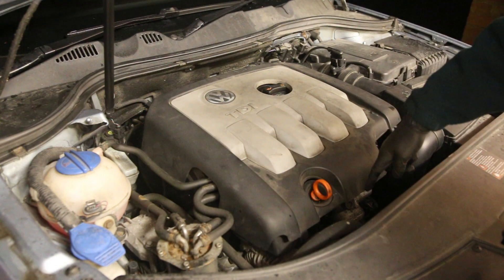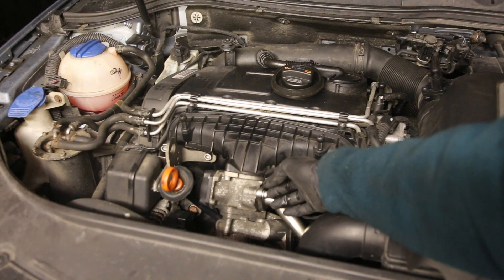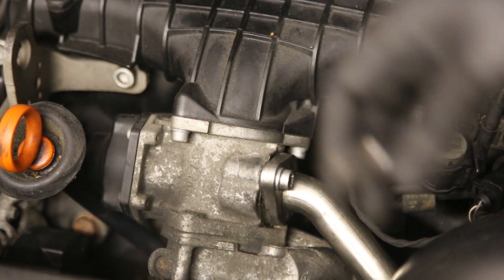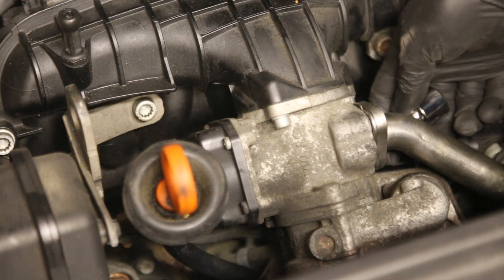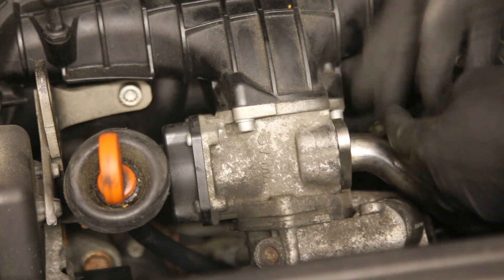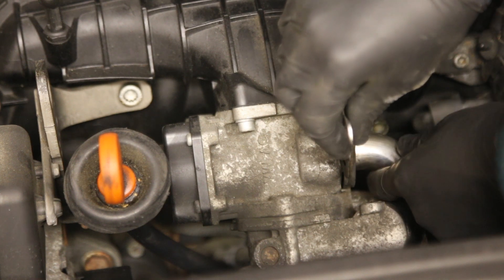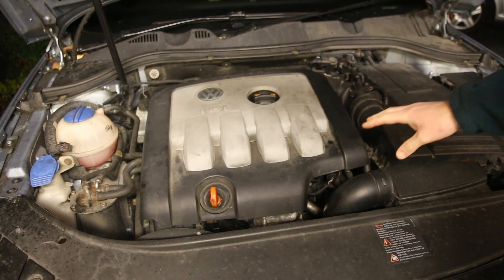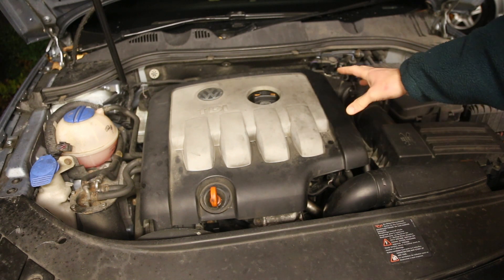Fitting EGR blanking plate to VW Passat TDI - Faulty EGR Valve Replacement Fix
Tools needed: M10 spline and EGR blanking plate. Link to EGR blanking plate below.

An EGR blanking plate can help avoid problems with a faulty EGR valve and getting carbon deposits inside your manifold and blocked EGR. This video shows how to fit an EGR blanking plate on a B6 VW Passat TDI PD. This is one of the easiest jobs you can do on your car. You may need to get the EGR mapped out from the engine software as it can trigger an engine warning light. This might not appear immediately but could come on after a period of driving

The plate I used was